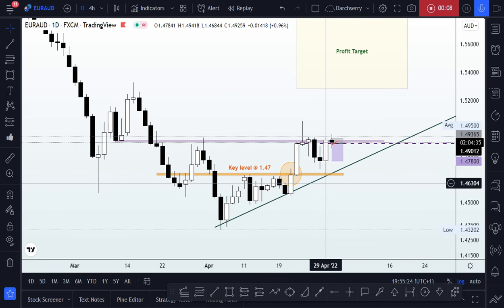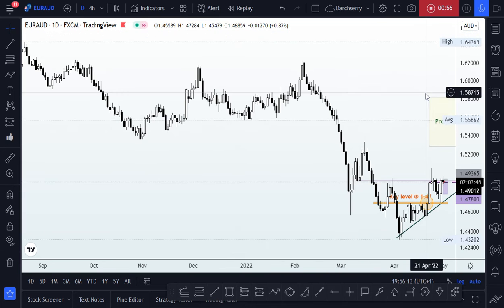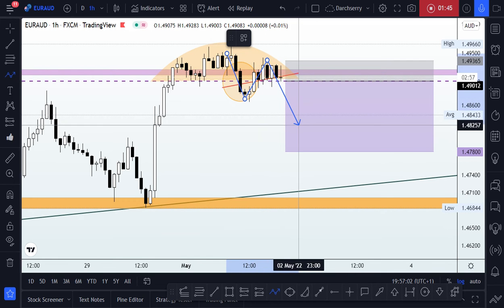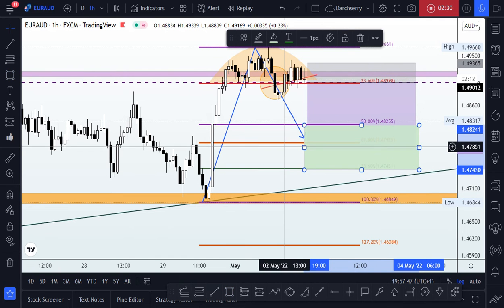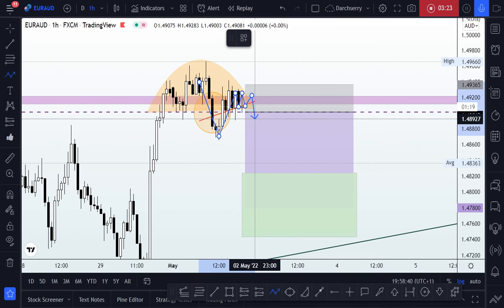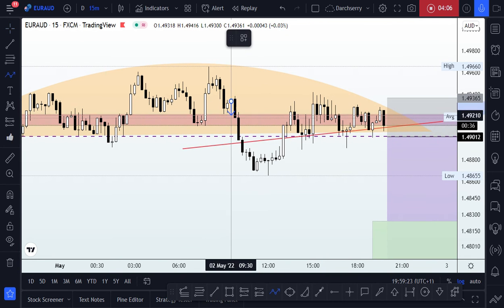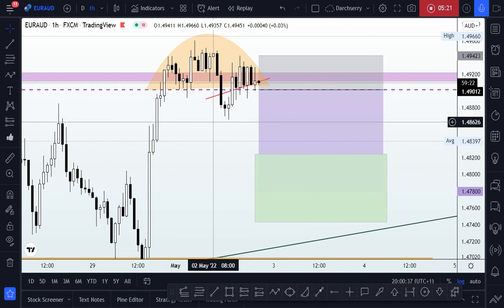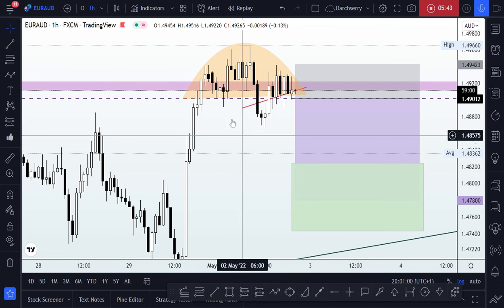EURAUD | New perspective (counter-trend opportunity)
The reversal structure identified on the 1H time frame is probably going to incite a retracement of the Impulse leg after which a trend continuation might begin.
NB: It is pertinent that we remain conscious as a breakout of 1.495 could encourage a bullish momentum